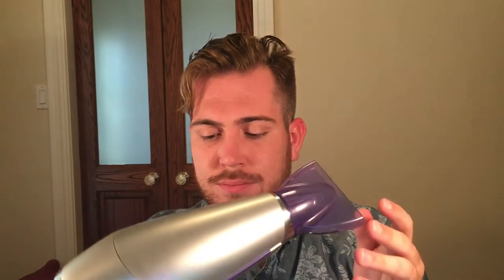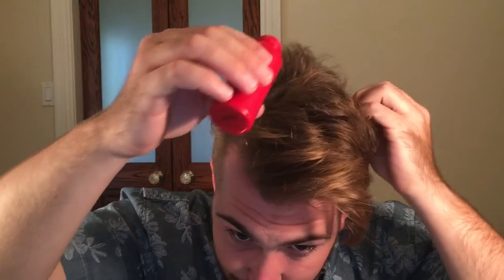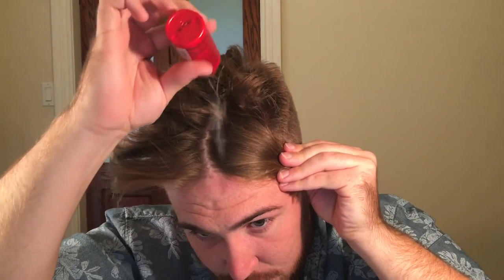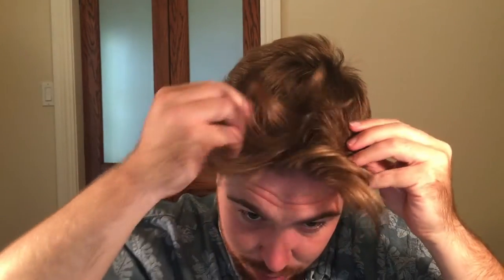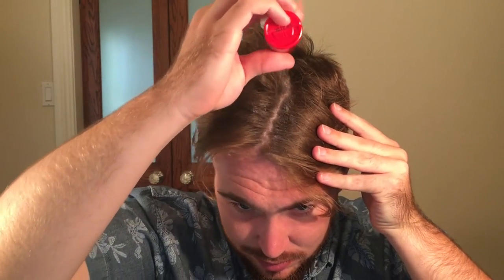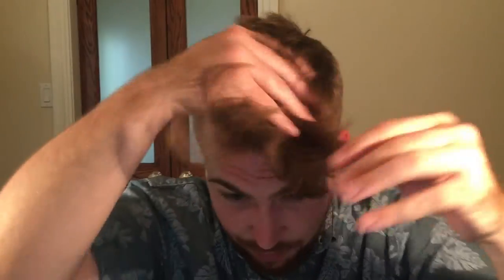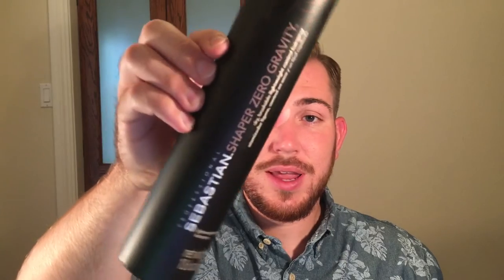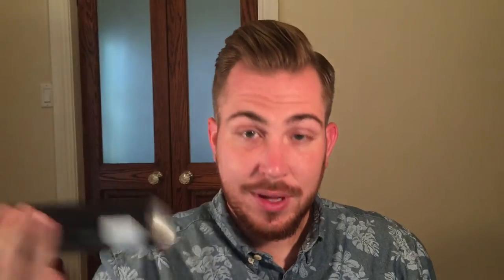Hanz De Fuko: Claymation Round 2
Products Used:
Hanz De Fumo’s Claymation

Heat Spray:

Volume/texture Powder:

the_beardedhunter
dabeardedhunter